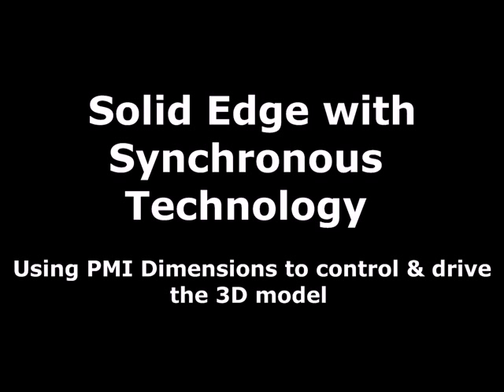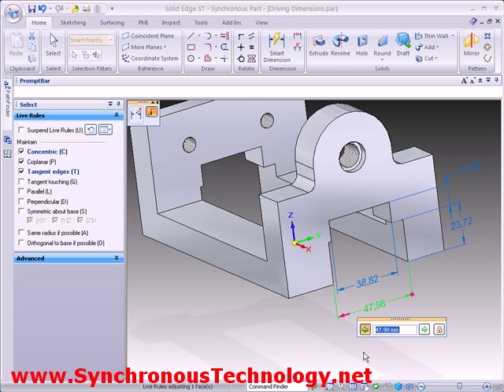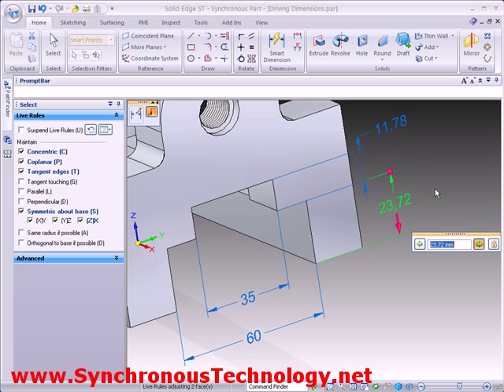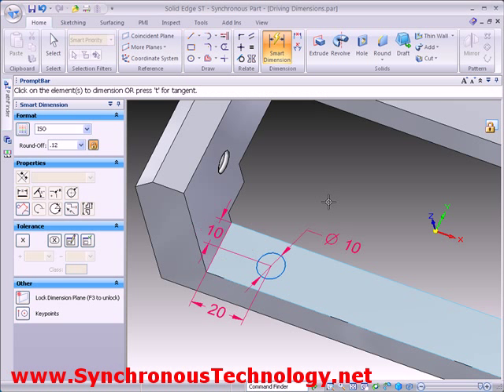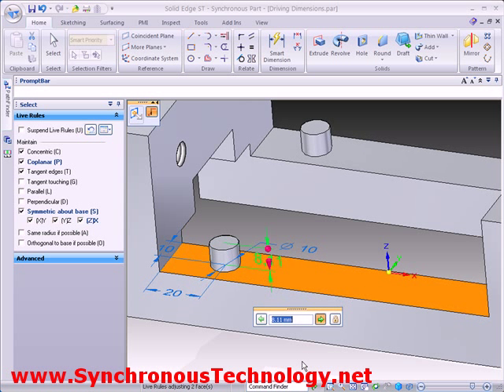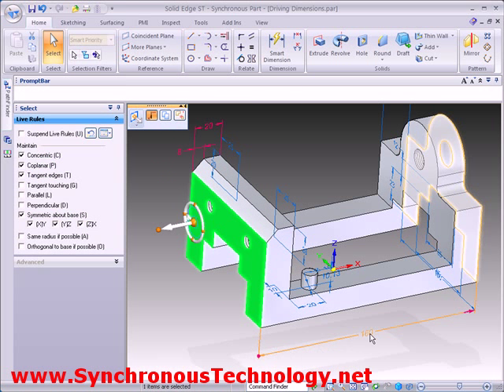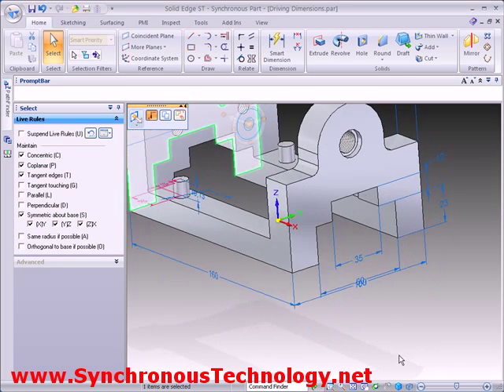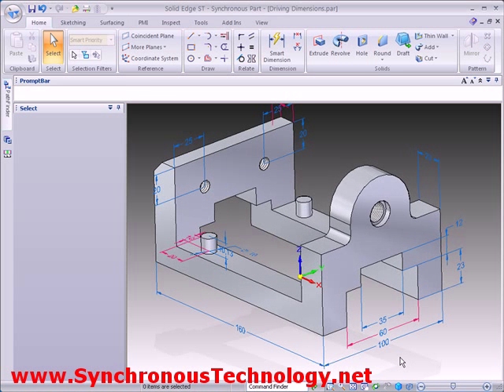3D Driving Dimensions in Solid Edge with Synchronous Technology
Change your design as quickly as you change your mind. Use Solid Edge 3D CAD. See how 3D driving dimensions can be applied directly to a 3D model. Get a free report explaining Synchronous Technology on our website.